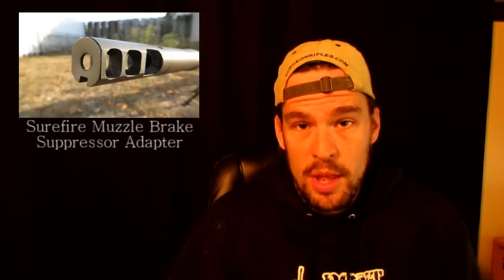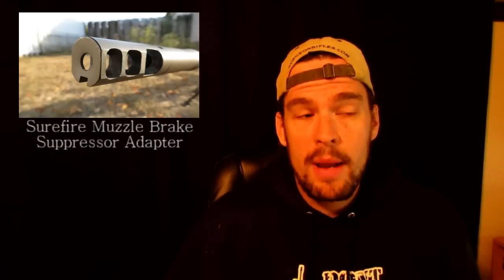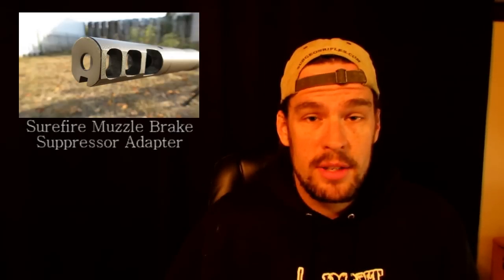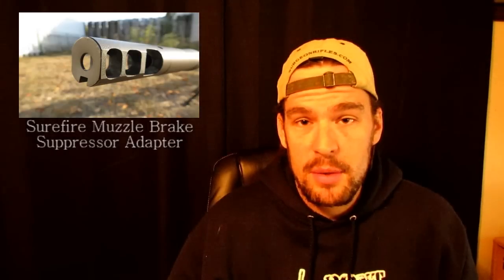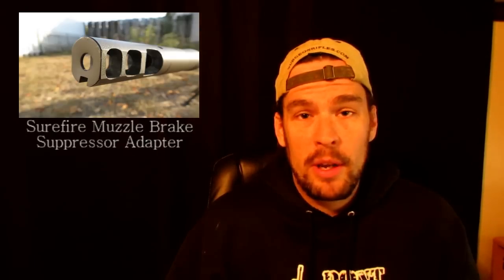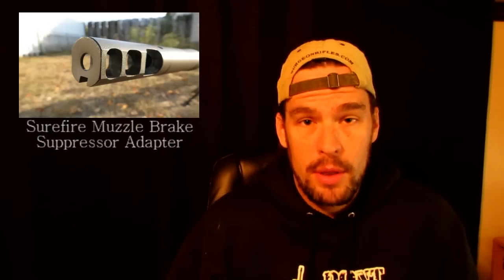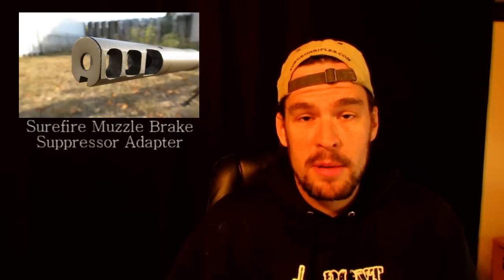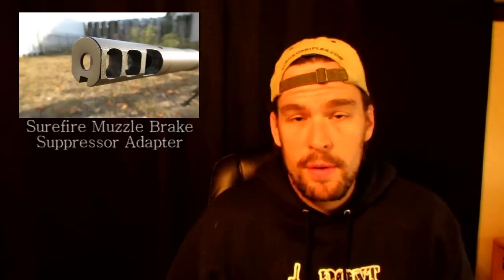Long Range 101 Part 56 - Muzzle Brakes for Long Range Rifles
Muzzle brakes for long range shooting offer a tradeoff.  Although they effectively reduce felt recoil, they also significantly increase muzzle blast.  Whether or not a muzzle brake will be right for you is something you will have to determine by doing your own cost / benefit analysis.  In this video Rex discussed just that.

Song Title:
Music and Lyrics by: TiborasaurusRex
Instrumentation and Vocals by: TiborasaurusRex
Recorded by: TiborasaurusRex